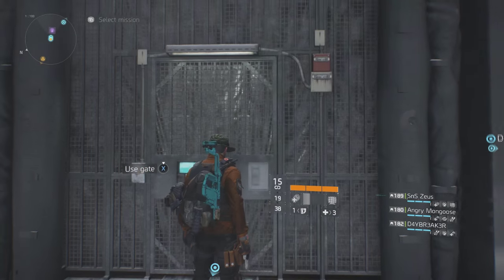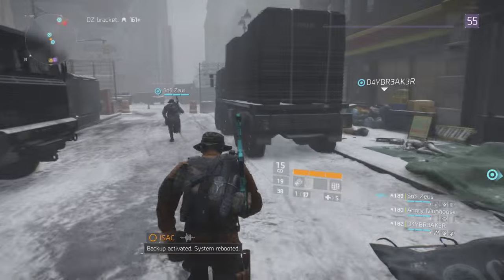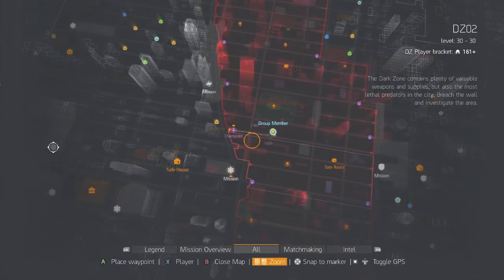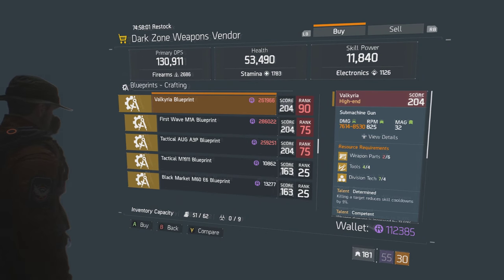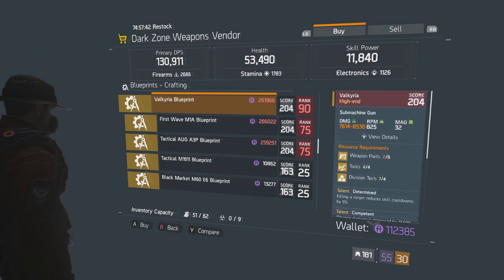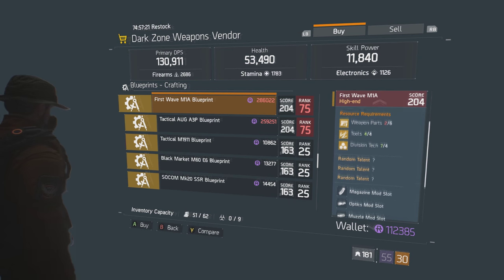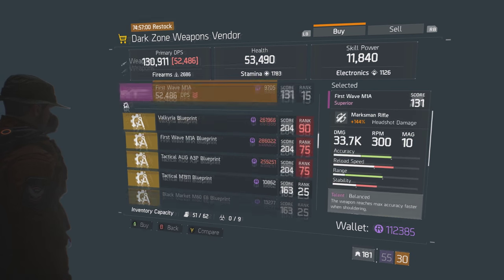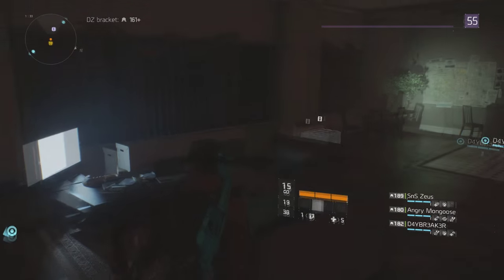The Division: NEW DARK ZONE RANK 75 AND 90 BLUEPRINTS! (VALKYRIA, M1A, AUG A3P BLUEPRINT LOCATIONS)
This is how you get the new high end Valkyria SMG! Along with the M1A marksman rifle, and AUG A3P weapon blueprints! All very good blueprints to obtain! Please remember to show some support by leaving a like, or sharing the video.